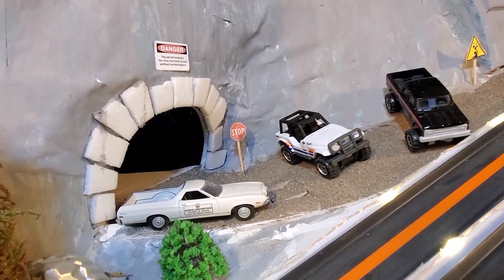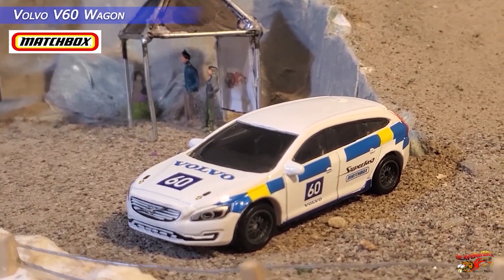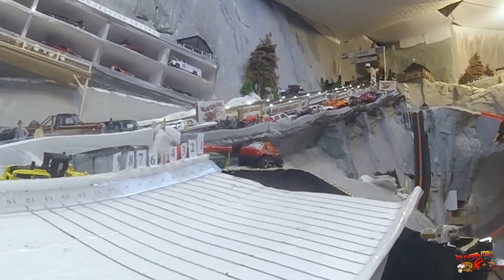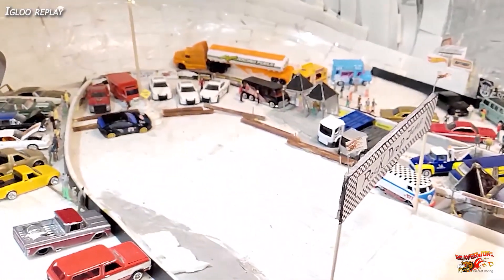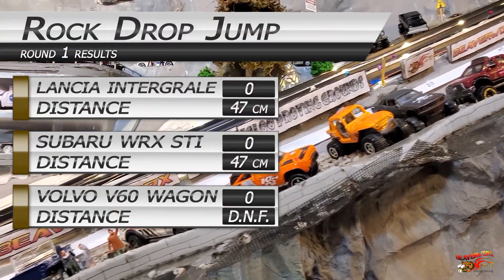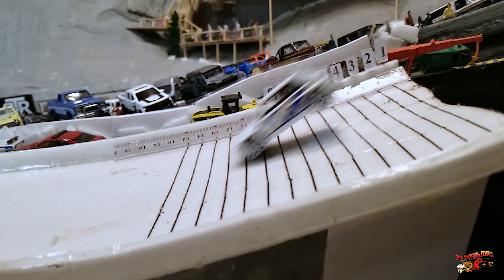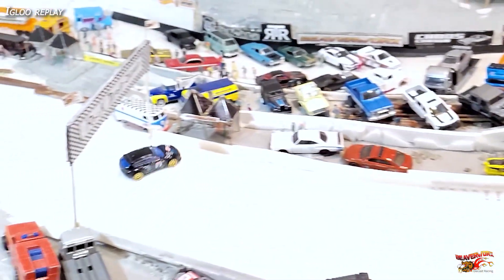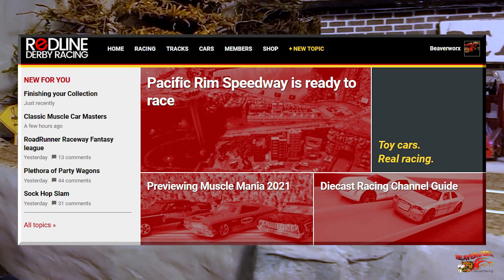hot wheels matchbox Jump Test Lancia,volvo,subaru Beaverworx presentation of the Rock Drop Jump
Beaverworx presentation of the 5th Rock Drop Jump this time featuring the New casting, the HotWheels Lancia Delta Intergrale. going up against the HotWheels Subaru WXR STi and the Matchbox Volvo V60 Wagon.